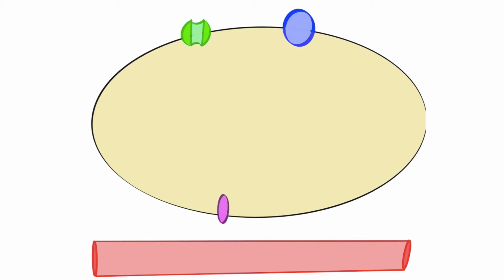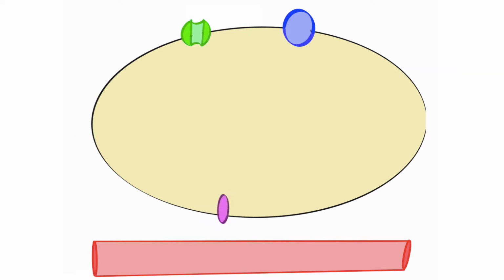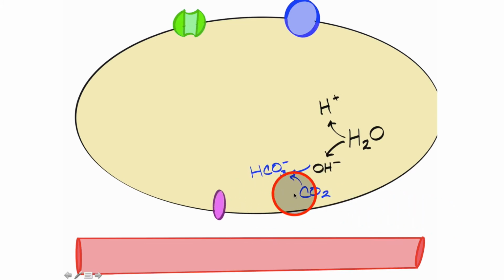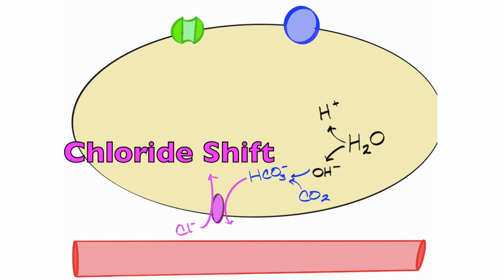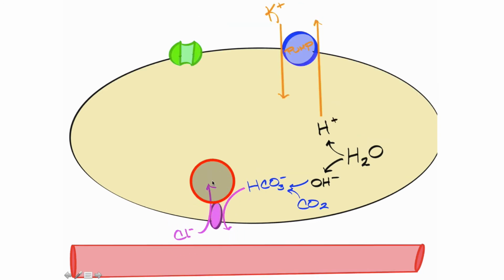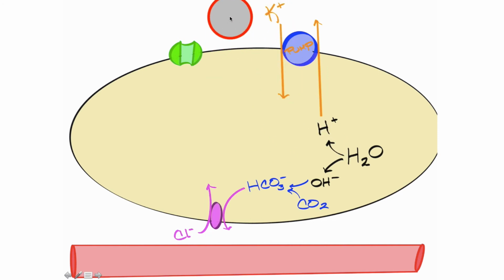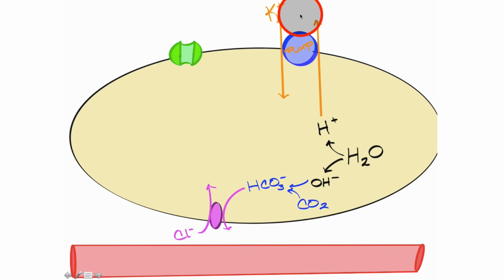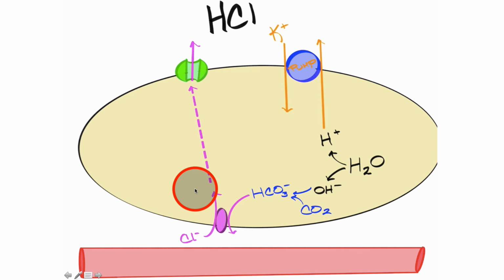HCL Secretion by Parietal Cells